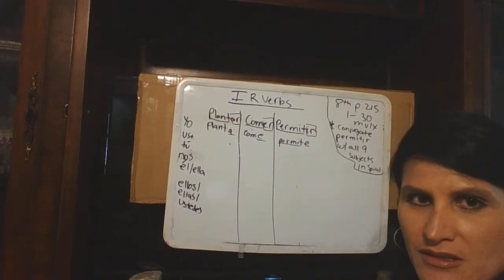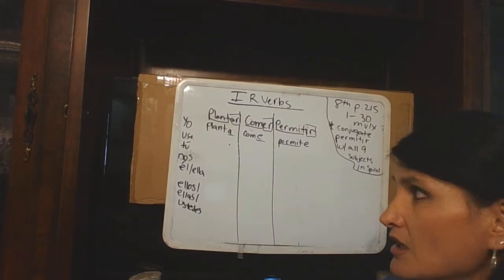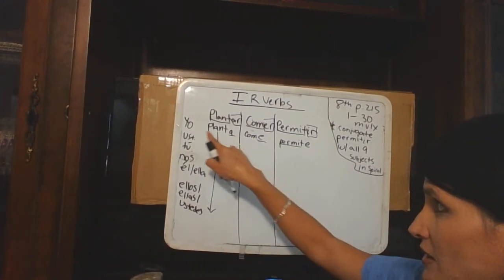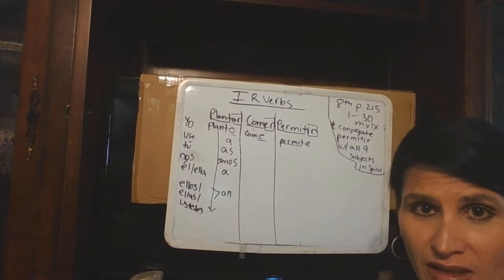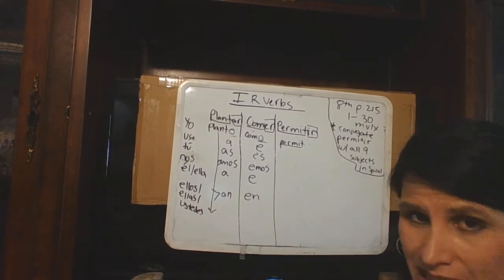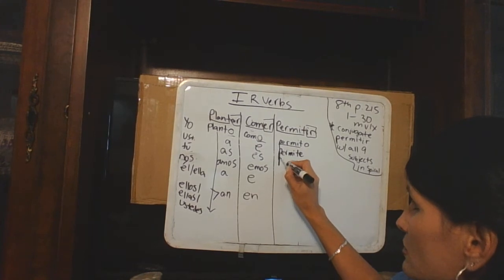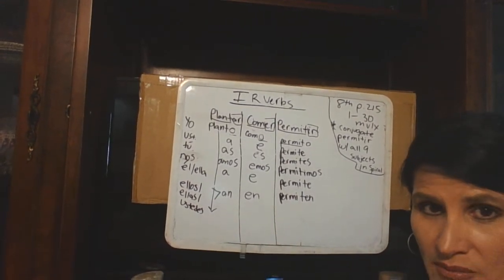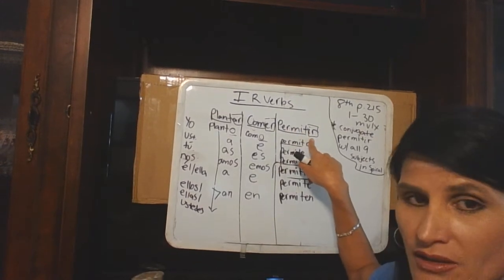8th Grade Spanish Gram pg 215 I 1 30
Introduce IR verbs